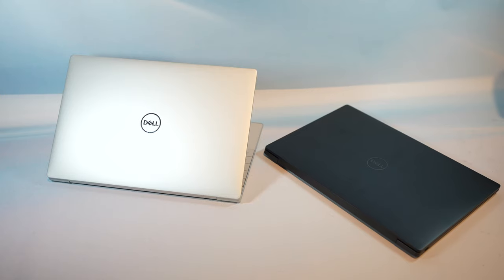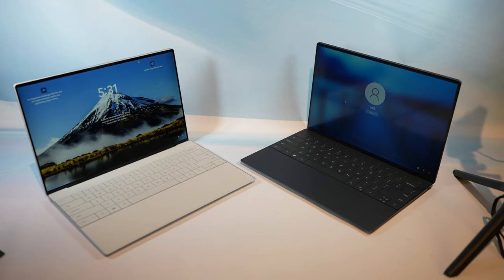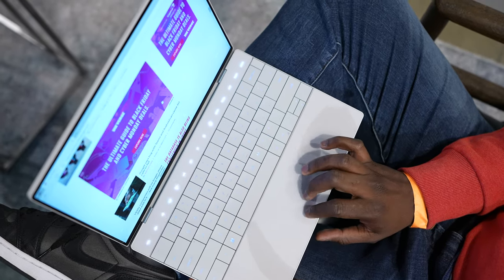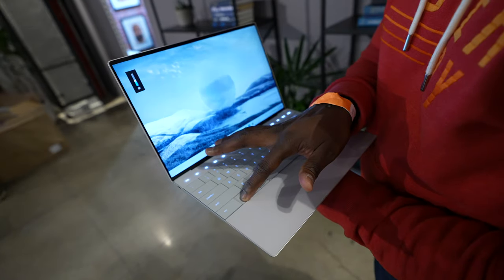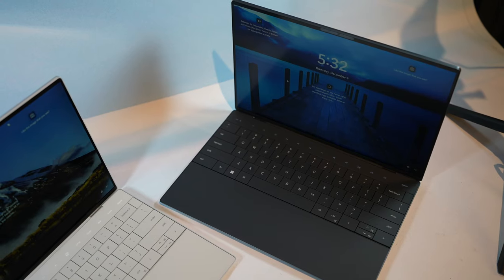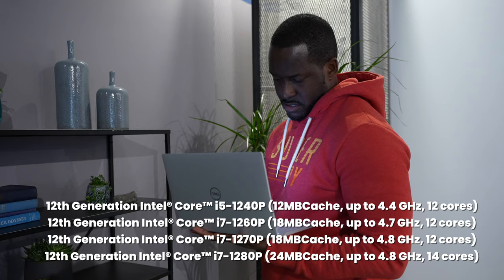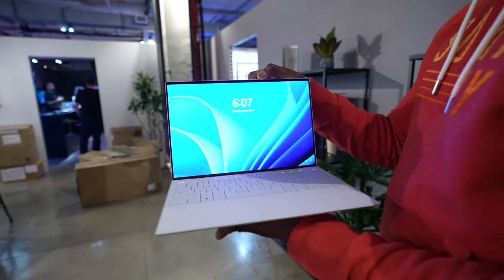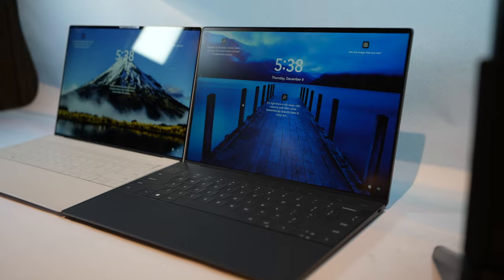New Dell XPS 13 Plus: WOW!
The Brand new Dell XPS 13 Plus brings a new design and new feel to the XPS 13 line, one that screams, fresh and new. Here is a first look.